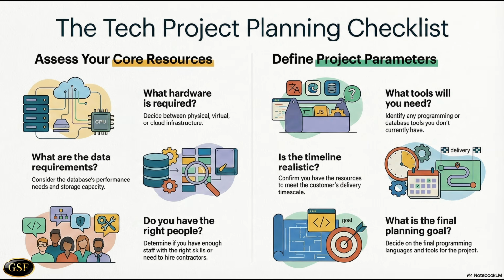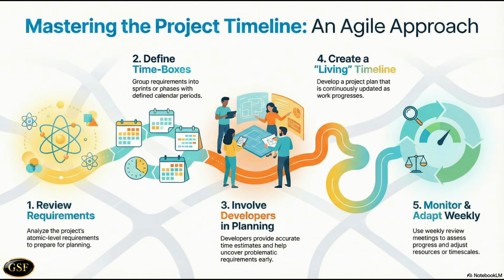Software Configuration Management part 2 - Planning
This video is the second in a nine part introduction to the discipline of Software Configuration Management (CM), highlighting its role in maintaining system consistency through a controlled repository of all components.

This video provides an overview of the Planning phase that occurs after initial requirements are gathered, coming from a background of over 20 years experience in Configuration Management.

The central focus is on defining the architecture and making critical technical decisions before any code is written, emphasizing that most systems do not operate in isolation.

We explain the need to define technical requirements, such as data storage, hardware needs, and necessary programming tools, which augment the initial user requirements. This phase also involves creating time-boxes (sprints or phases) by grouping atomic requirements to organize the development order and establishing a project plan timeline that tracks progress, ideally with developer input.

Ultimately, the planning phase solidifies the technical foundation and prepares the project for the upcoming development phase.

AI was heavily used to assist in the illustration of this video

Additional Graphics & Videos
Google Veo 3, NotebookLM
Hailuo AI
ArtSpace.ai